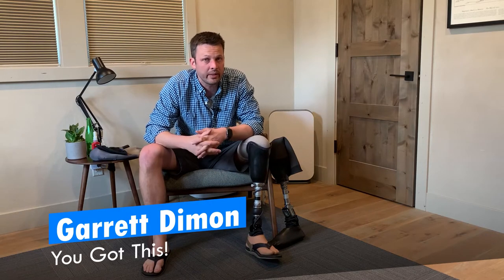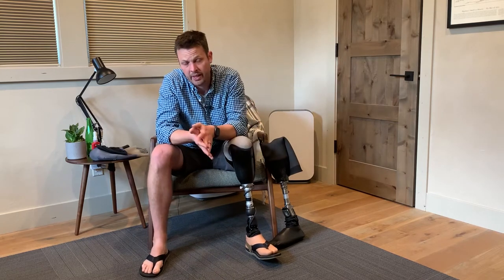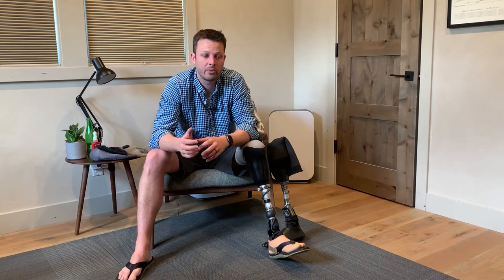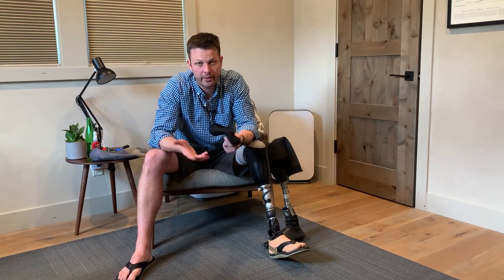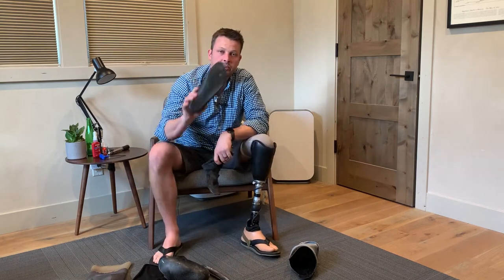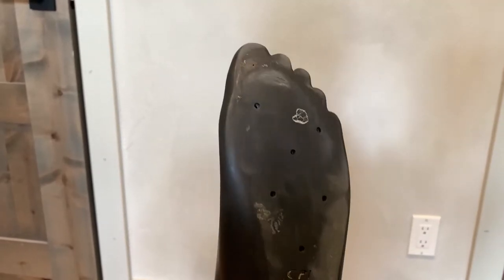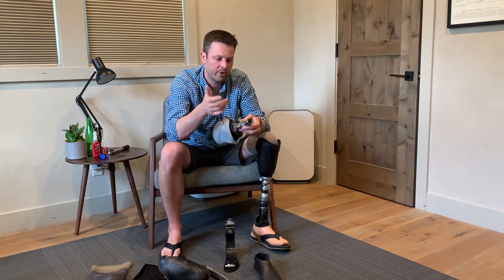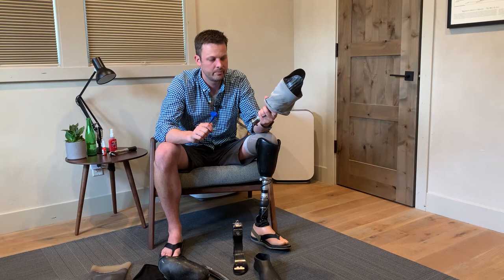Going to The Beach and Pools with a Prosthetic Leg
Notes & Links:
Not much in the way of links this week. It's really just about the advice and considerations for spending time at the beach, in pools, and hot tubs.

1. Ask your prosthetist about getting an extra socket or using a check socket for the beach/pool.
2. Ask your prosthetist about an extra foot shell that you can glue a non-slip sole onto and drill holes into.
3. Remember to disassemble and wash your leg parts off with fresh water after going to the ocean. Salt water is corrosive, and sand will get everywhere.
4. If you notice some corrosion on on your leg. A little, as in very small amount like a drop or three of WD-40 on a paper towel can help clean it off.

Assorted Stainless Steel Set Screws: